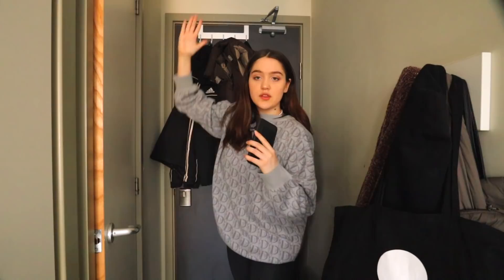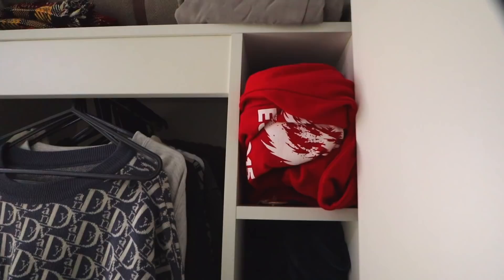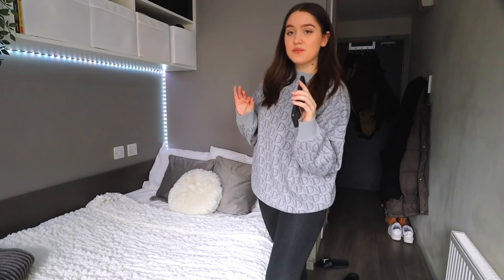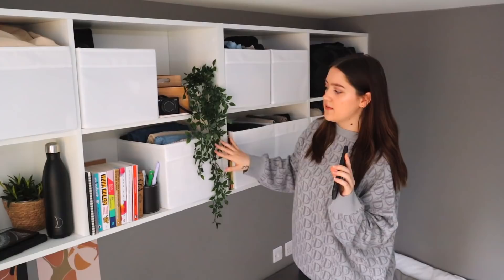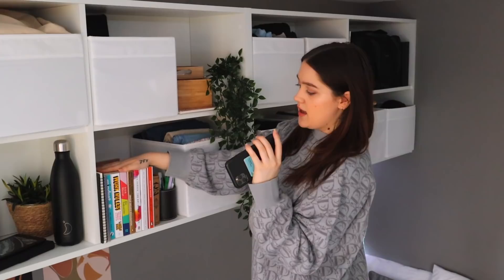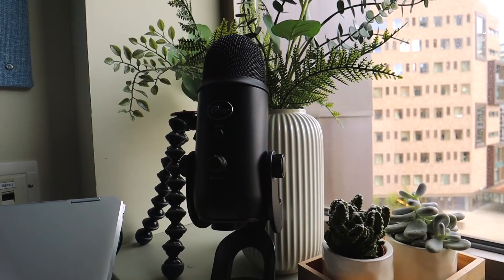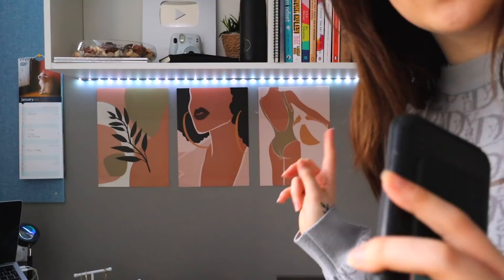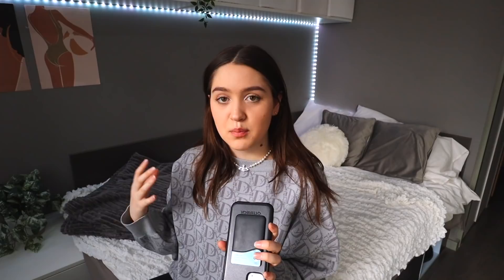🏡 room tour ~ london student accommodation (Angel Lane, Stratford)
☾ RESOURCES

{218,334}